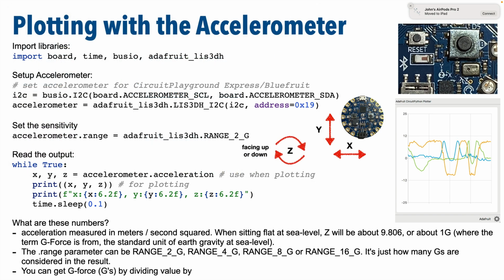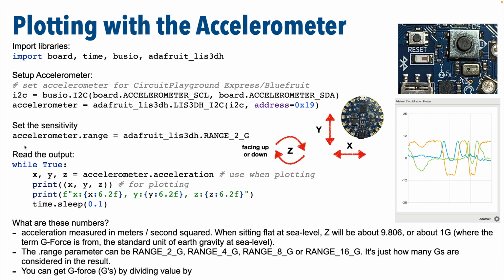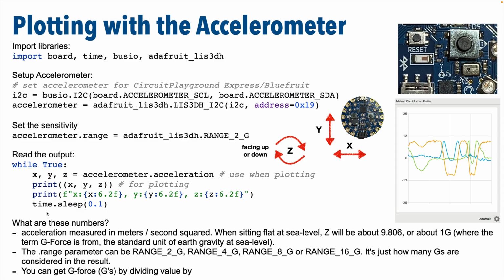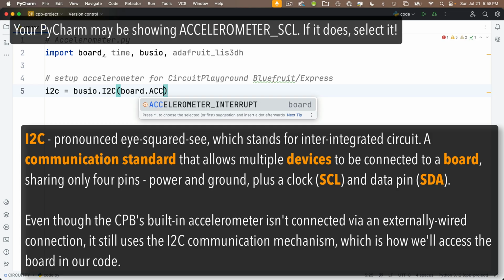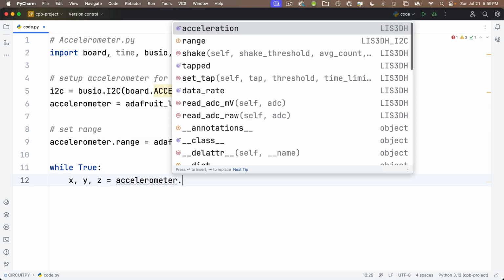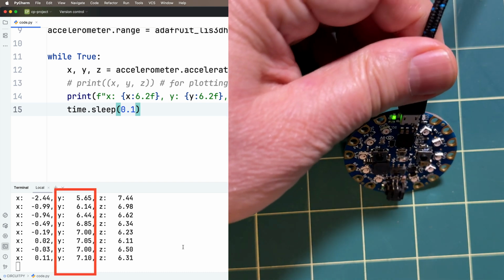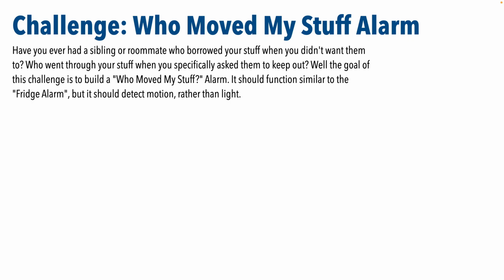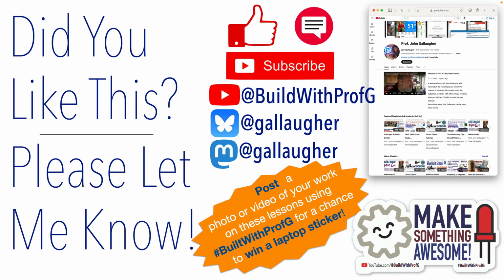Detect Motion with the Built in Accelerometer in CircuitPlayground boards (CircuitPython School)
Learn to detect motion using the LIS3DH accelerometer built into the CircuitPlayground Bluefruit and Express! CircuitPython makes this super easy. Learn to set up the accelerometer. Read acceleration across 3 axes. Unpack the three-values inside the returned tuple. Format printing of the three values into three neat columns. And print results using the online plotter at code.circuitpython.org. We'll also pose a challenge to create the "Who Moved My Stuff?" alarms which we'll solve in the next lesson. A great STEM Education exercise!